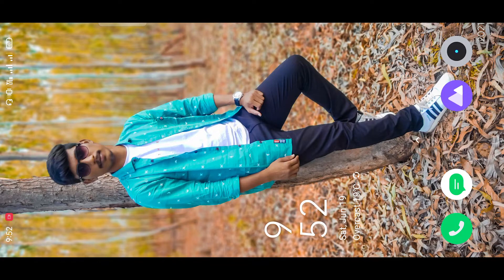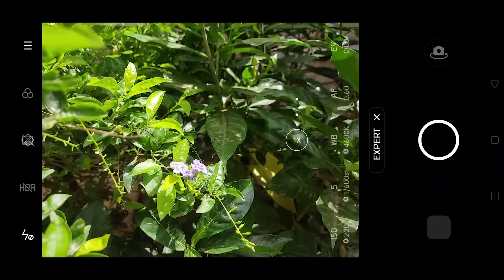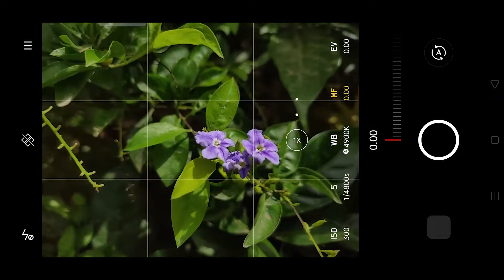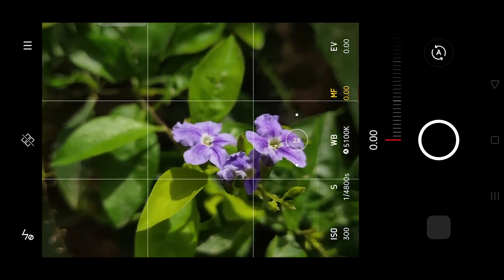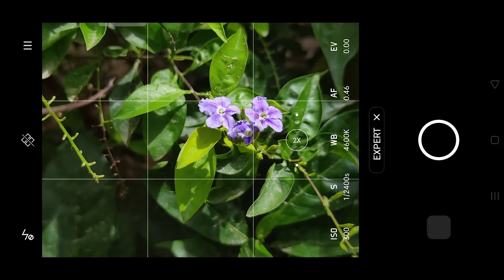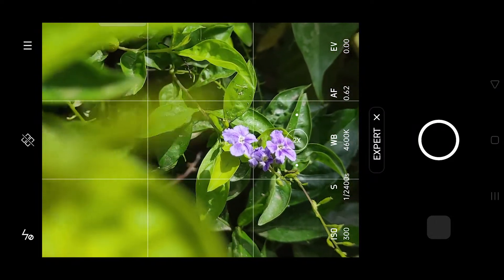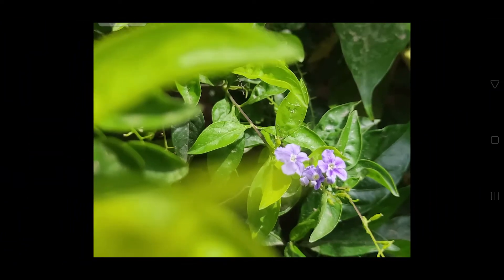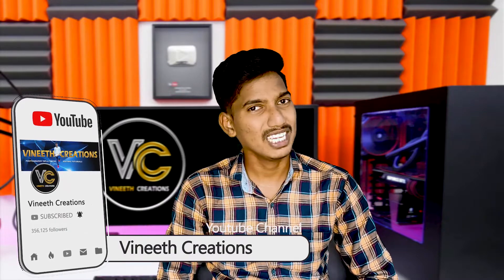Close up Mobile Photography in Telugu | 2021 | Vineeth Creations | Capture Small Objects In Mobile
MY VIDEOS ALL LINKS

హయ్ ఫ్రెండ్స్ ఈ వీడియో మీకు నచ్చితే లైక్ చేయండి ,షేర్ చేయండి
ఈ వీడియో మీకు ఎలా అనిపించిందో  కింద కామెంట్ చేయండి.
ఇలాంటి ఫోటోగ్రాఫి మరియు ఏడిటింగ్ సంబందించిన వీడియోస్ కోసం
మీకు ఇంకా ఎలాంటి వీడియోస్  కావాలో నాకు మీరు  instagram & twitter లో  message చేయండి